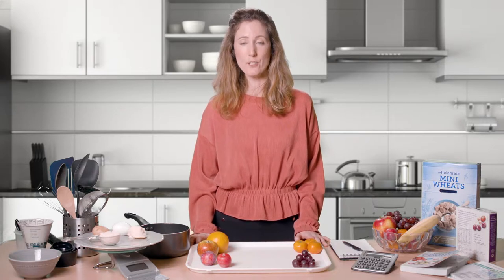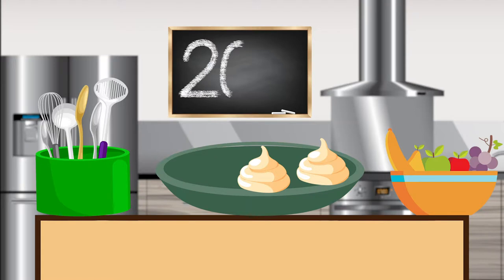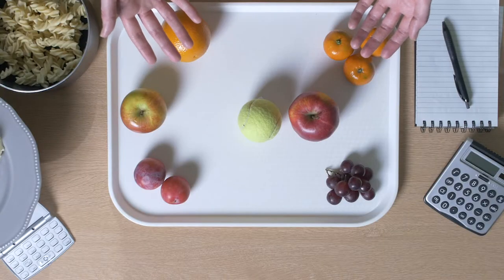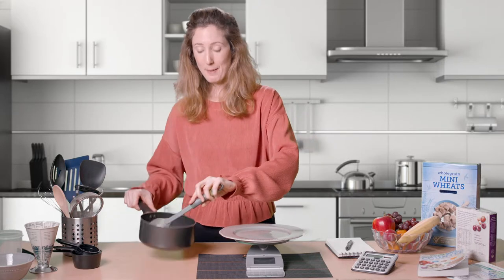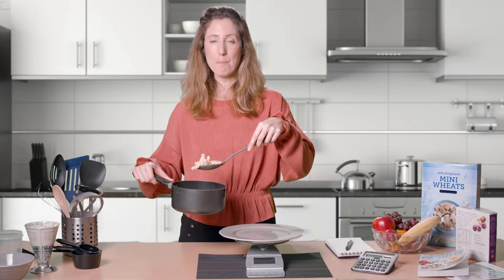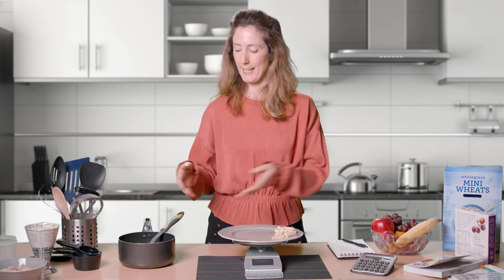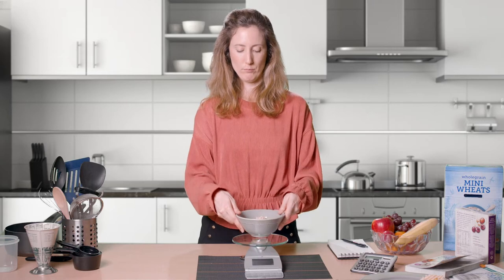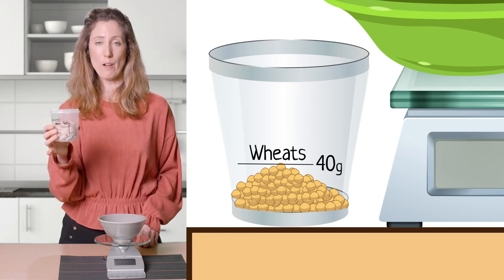Carbohydrate counting using handy measures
For people living with diabetes who manage their condition with multiple daily injections of insulin, accurate carbohydrate counting is an important part of controlling blood glucose levels.

In this short instructional ‘how to’ video different ways of carbohydrate counting - including how to to calculate the serving of carbohydrate in food - is demonstrated.